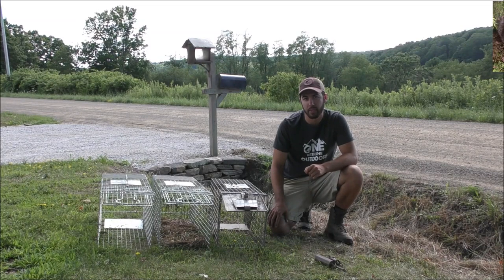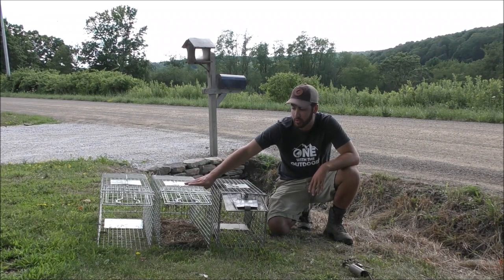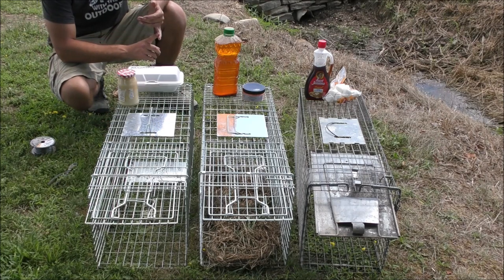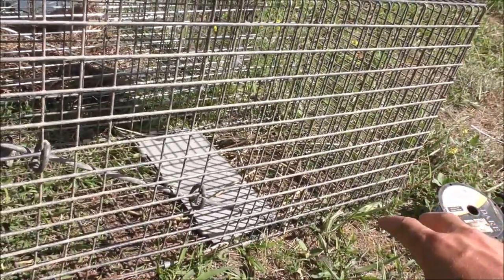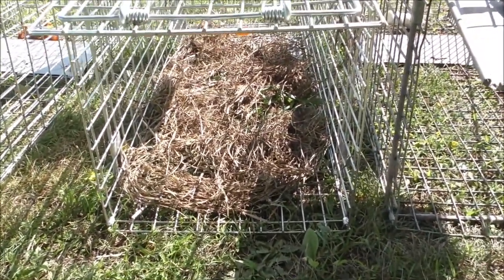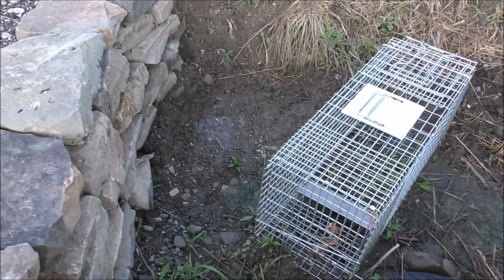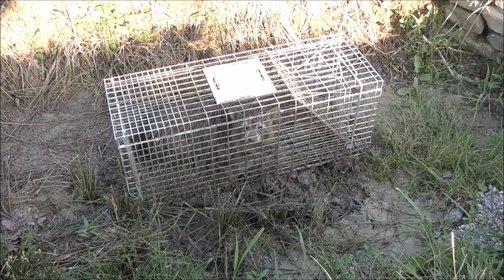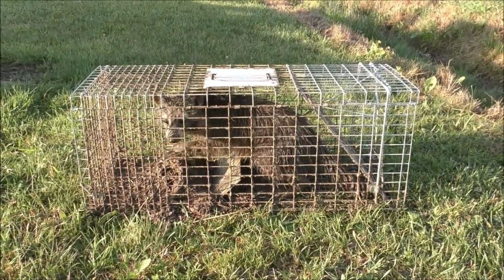Coon Trapping: Easy DIY Nuisance Trapping for Beginners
How to humanely trap nuisance raccoons. Nuisance raccoons can be some of the most persistent and aggravating creatures for bird feeders, chicken coops, trash cans, attics, porches and more.  I show how to setup up, bait, and handle a live trap for these pests.

Havahart Live Trap
Cheaper HomGarden Live Trap
*BE CAREFUL OF TRAP SIZES*
There are cheaper ones for squirrels/chipmunks that are much smaller and will not work on a raccoon.  Raccoon traps are around 32 inches long and 10-12 inches wide/high.

Moultrie Trail Camera